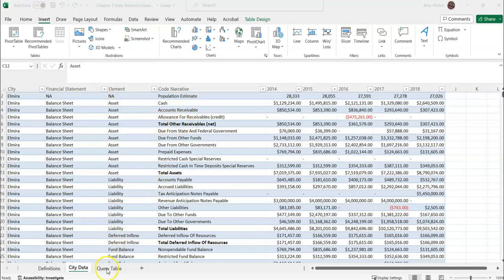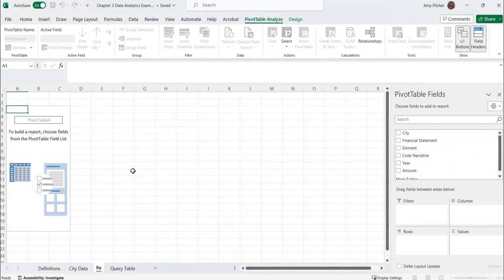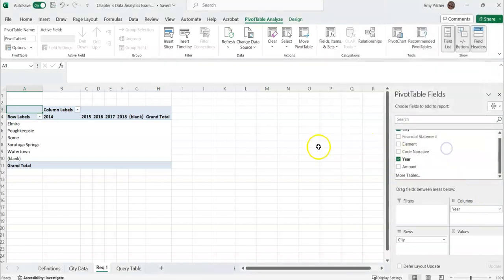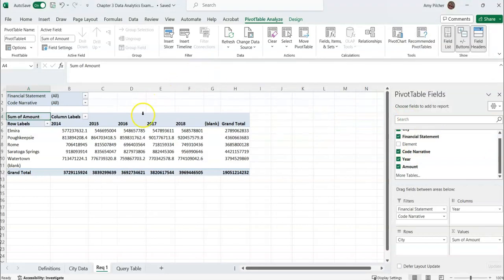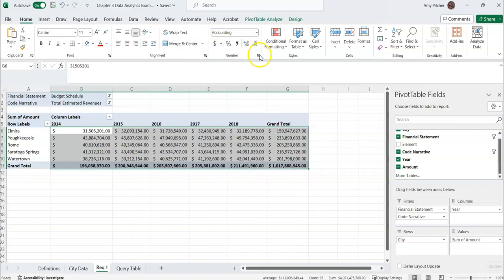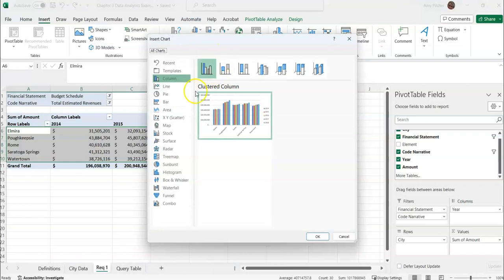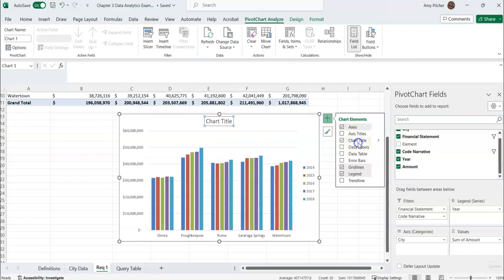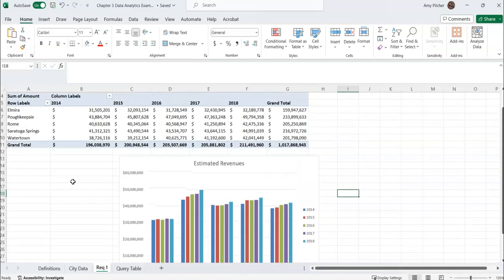AC 422 Chapter 3 Data Analytics Example